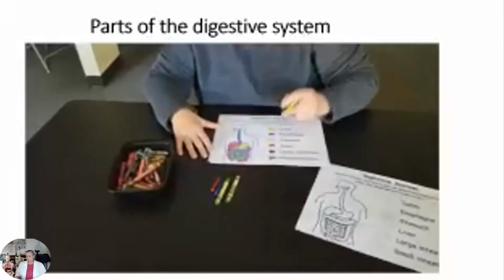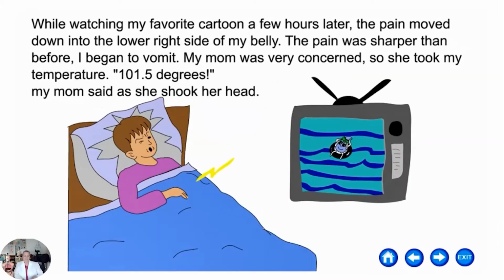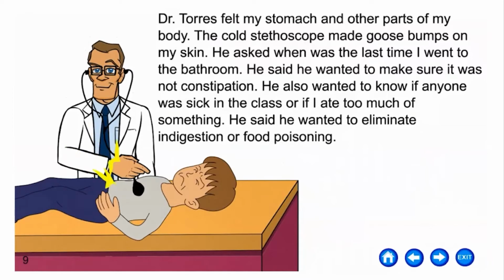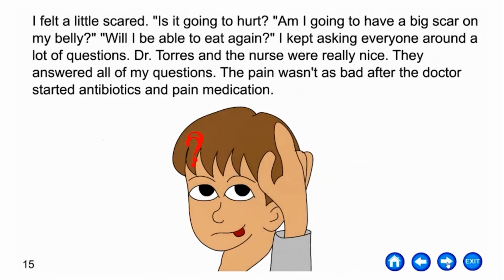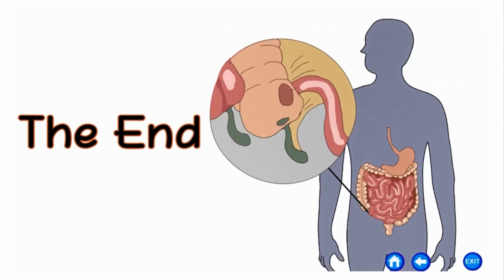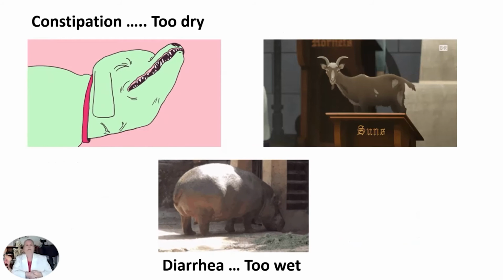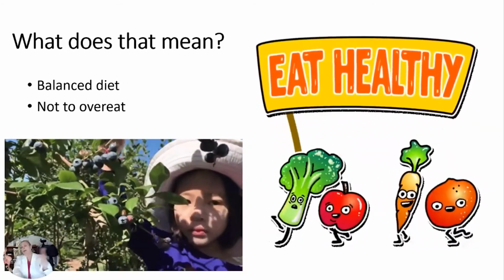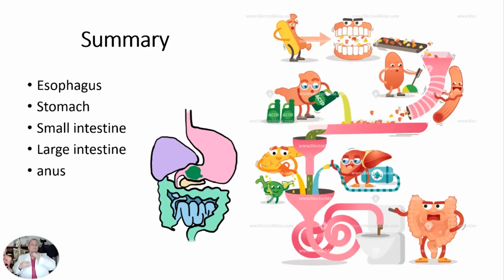0K Vision Looking at Digestive System